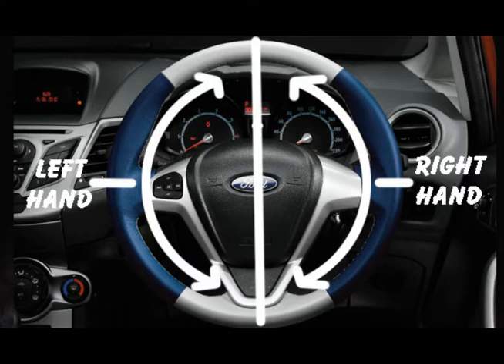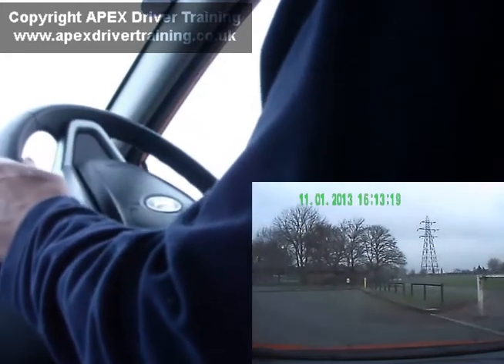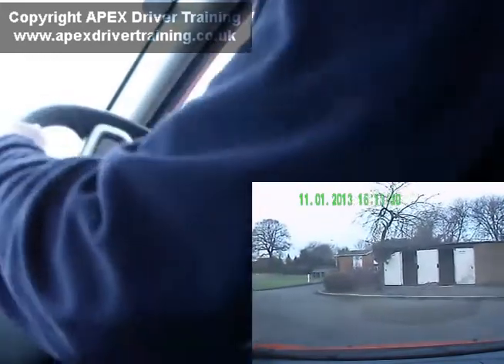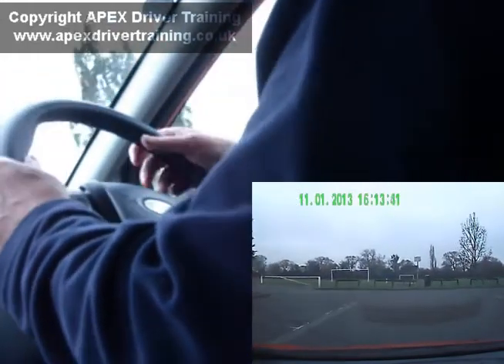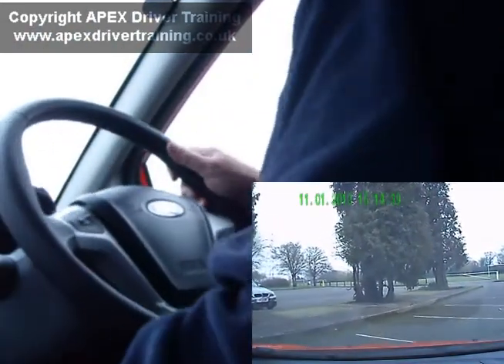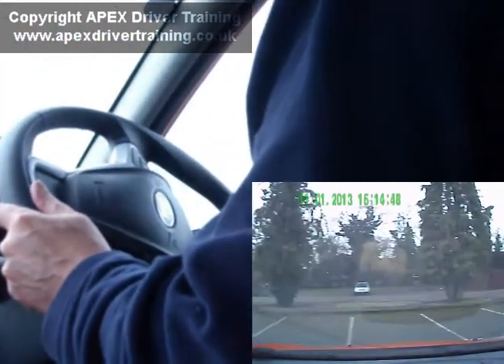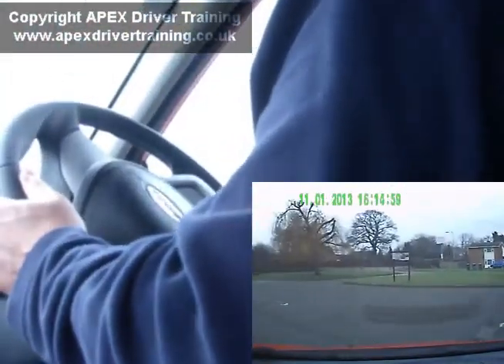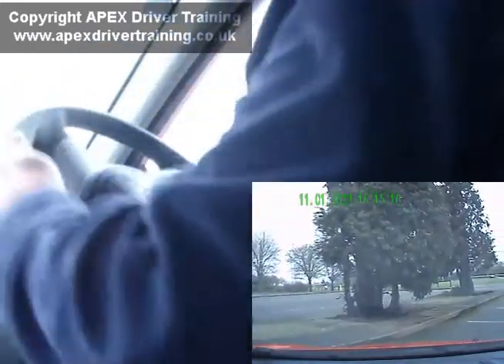What is "Push Pull" Steering?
Got your very first driving lesson coming up? Not sure what "Push Pull" Steering means? This is for you!